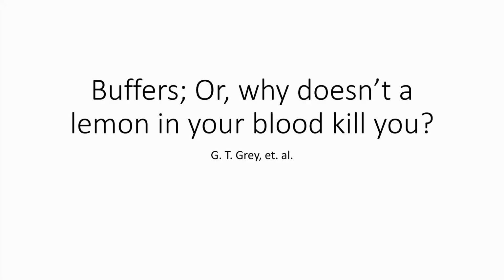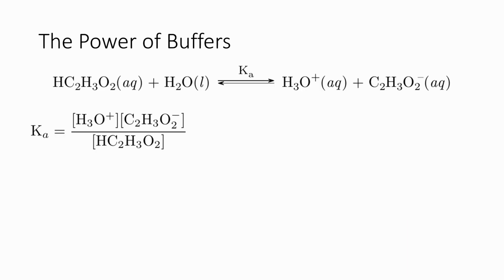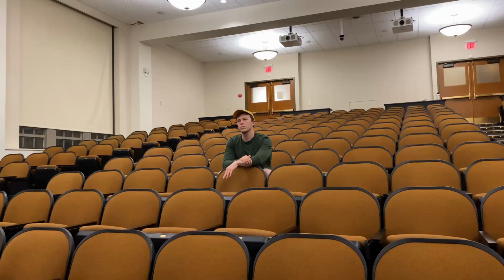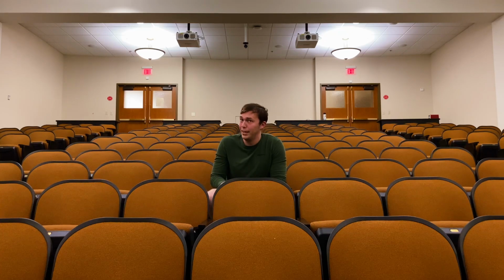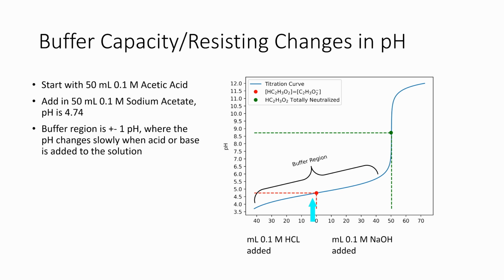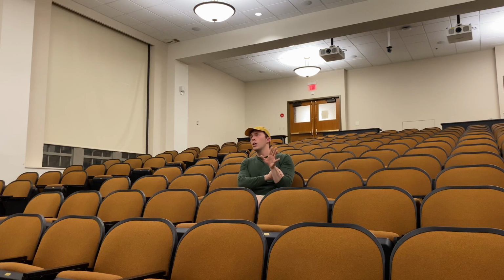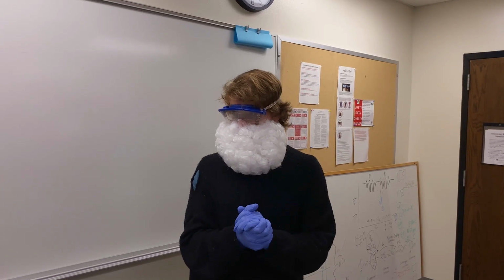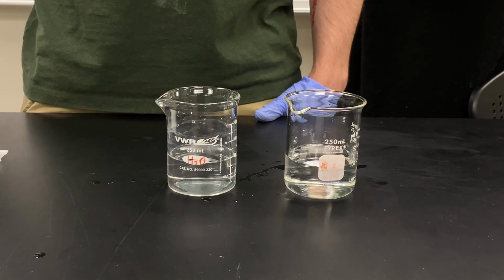Buffer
Buffer Solutions.